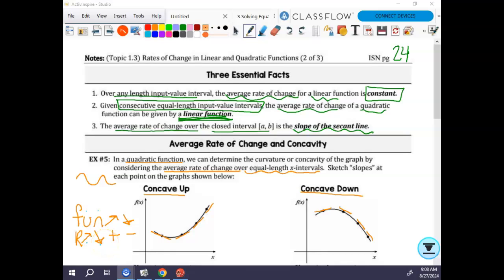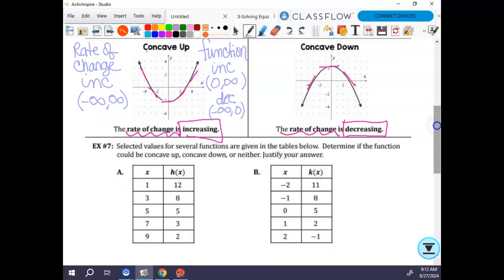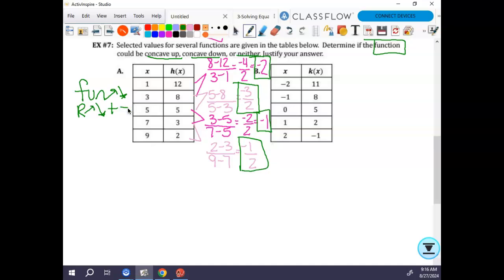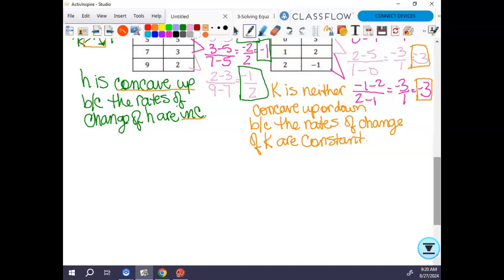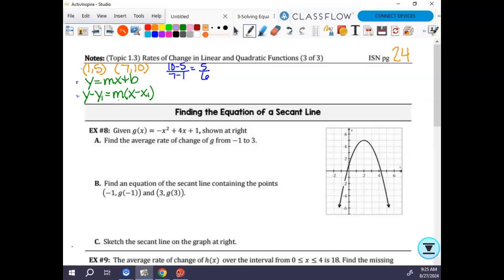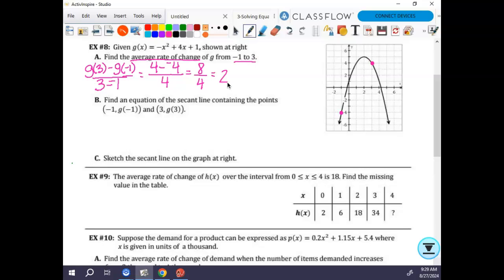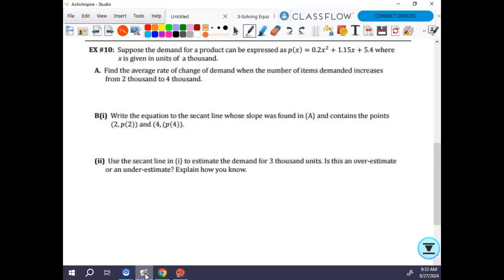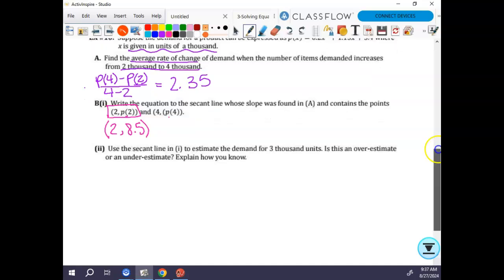1.3 Rates of Change in Linear & Quadratic Functions (Day 2 of 3) APPC2425